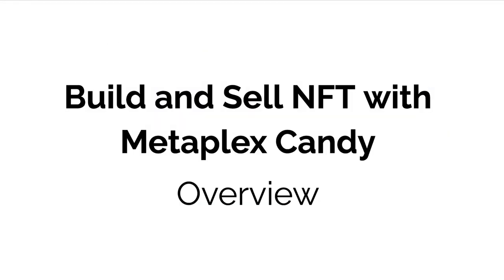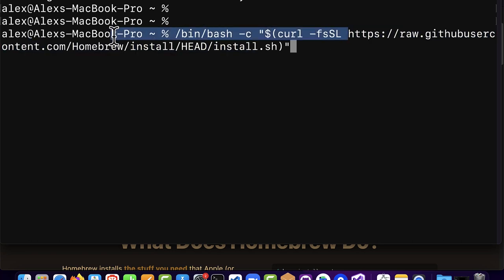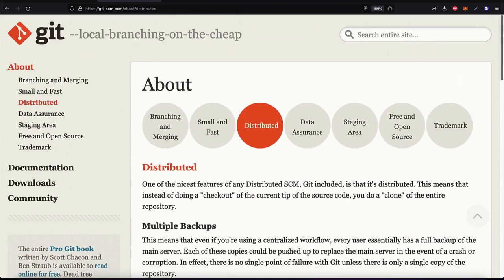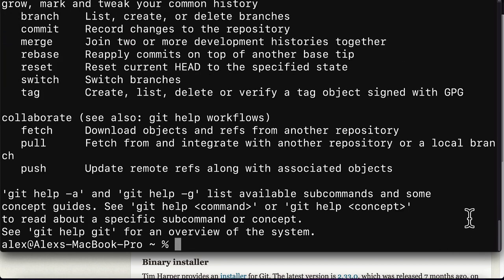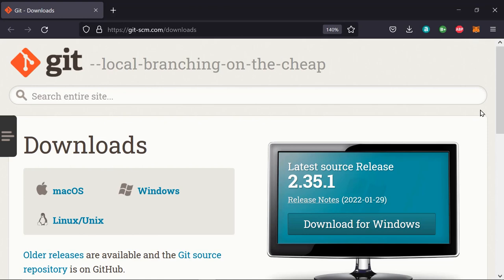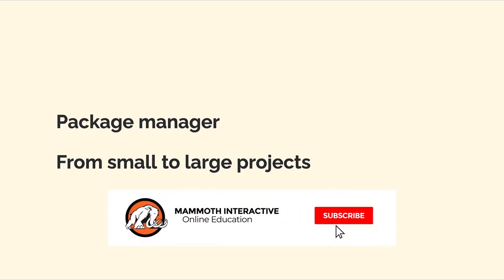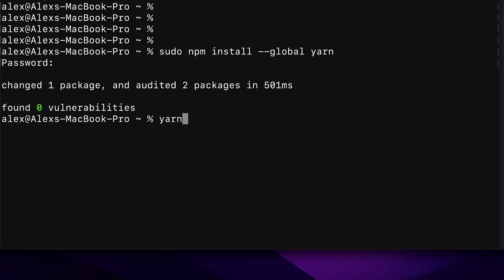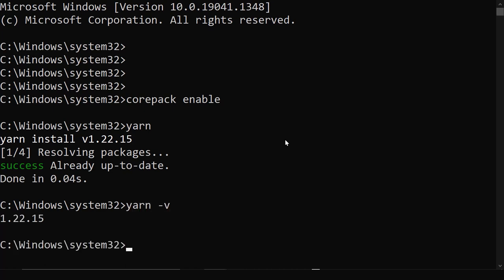Metaplex Candy Nft Automation And Dapp Development